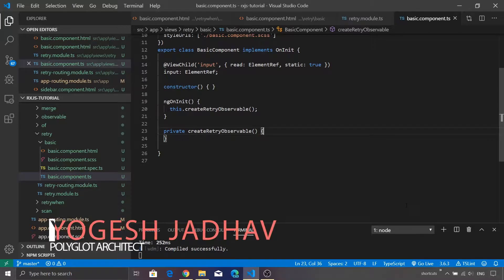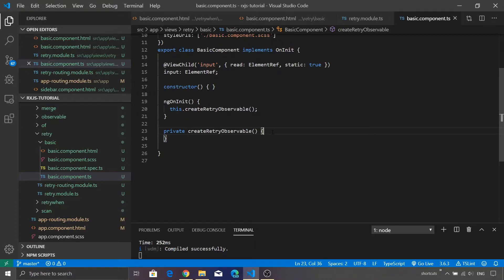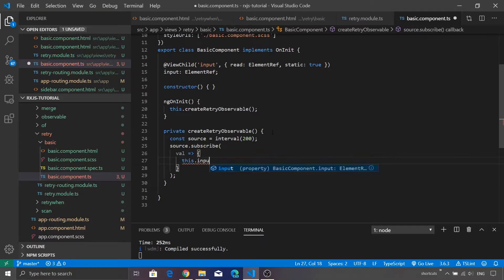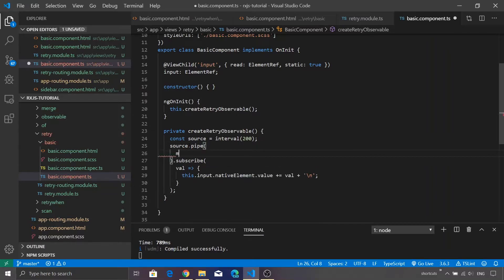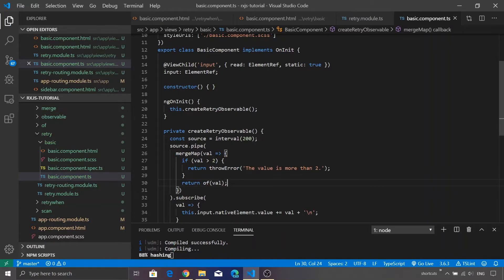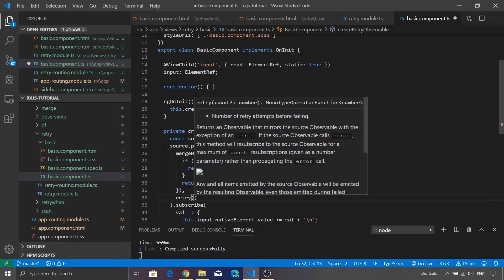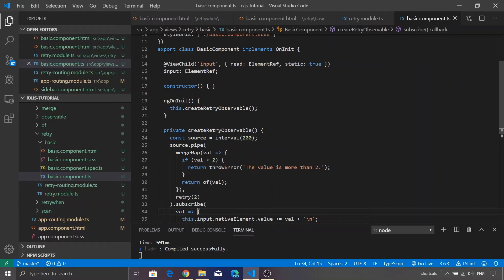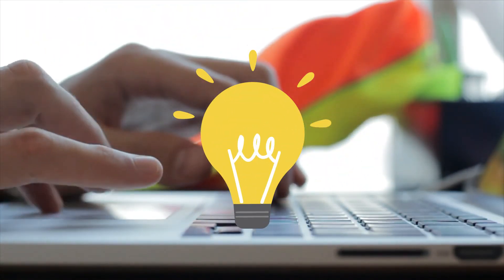What is RxJS - Retry Opeator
In case of an error, RxJS retry operator enables retrying an operation for fixed number of times.
 In this video, we understand how Retry operator can be used in Piped operations.